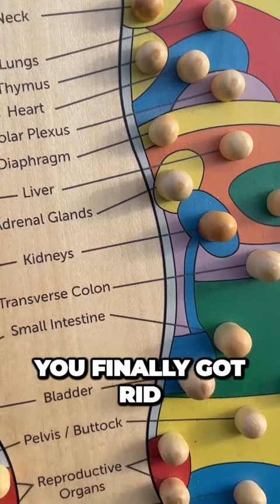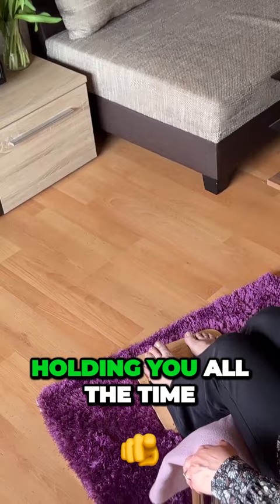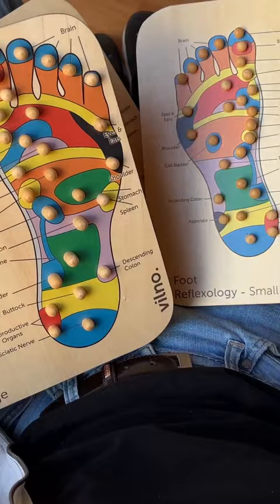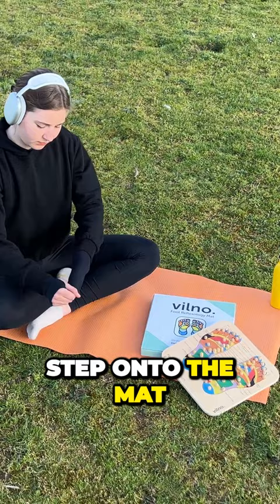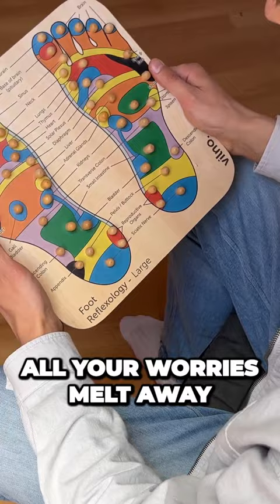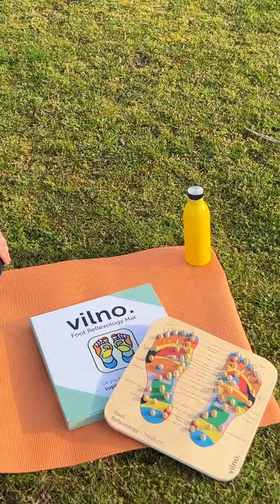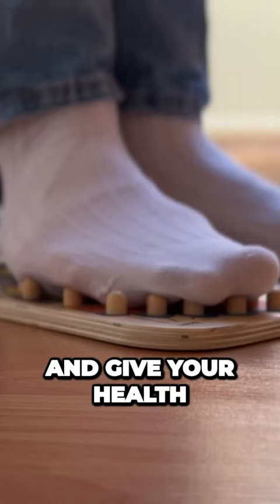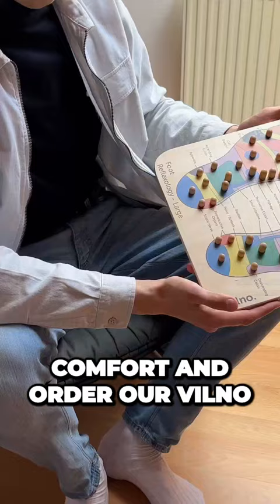Foot Reflexology Mat for Feet Massage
Discover the ultimate in relaxation and well-being with the Vilno Foot Reflexology Mat. Crafted with precision and designed for your comfort, this mat is your gateway to stress relief, improved circulation, enhanced sleep, and a revitalized sense of self. Elevate your self-care routine and experience the countless benefits.